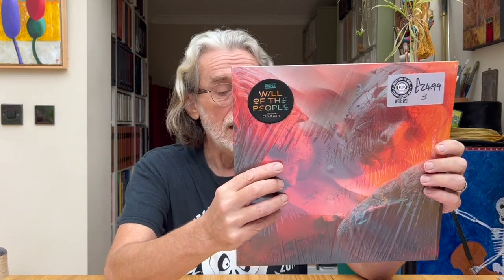Record Cleaning - part 5: Halloween Horror The Gruesome Truth! Ultrasonic Cavitation killed my vinyl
Following up on my previous videos (linked below) I wanted to establish whether a sonic trend or trait of the HumminGuru's 40kHz ultrasonic cleaning was indicative of possible damage being caused. Plus, the famous 'aluminium foil test' certainly filled me with concern. So, in this video I push the HumminGuru cavitation to the limit, attempting to verify that the reasons for NOT using 40kHz are valid. Please watch the video to find out the results.

In addition I revisit the subject of cleaning chemicals, in particular with regard ultrasonic cleaning: are they necessary, do they help, and how important is it to rinse them off?

Finally, I try Tergikleen, a variant of Tergitol, and investigate it's cleaning ability and discuss some real concerns.

If you've not already seen them, do please take a look at the previous videos in this series: